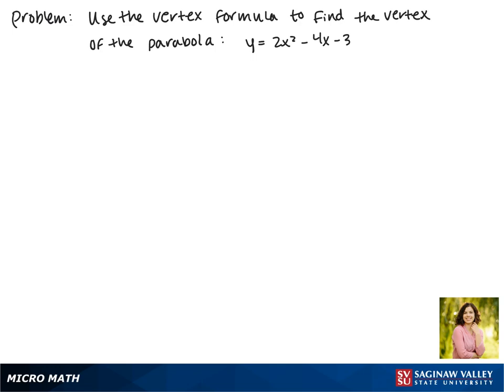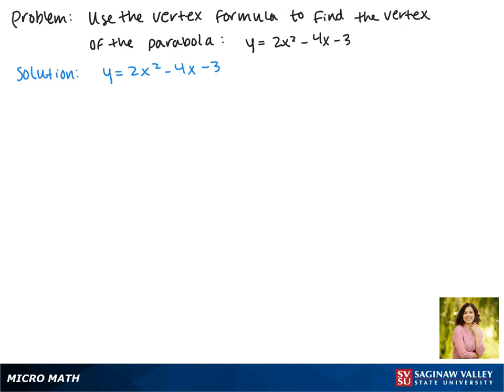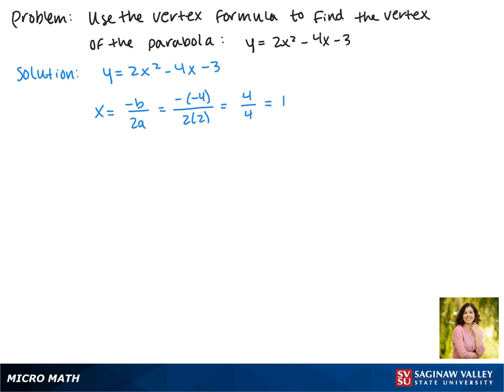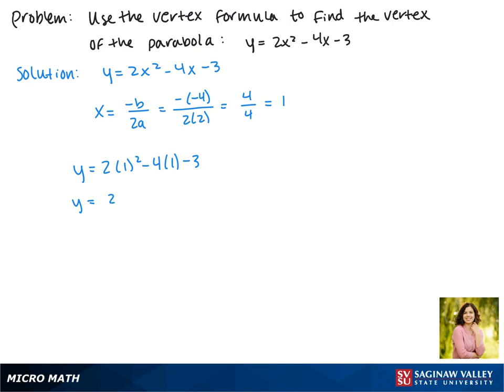Parabolas: Find the vertex: y = 2x^2 - 4x - 3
Jenna from SVSU Micro Math helps you use the vertex formula to find the vertex of a parabola.

Problem: Find the vertex: y = 2x^2 - 4x - 3